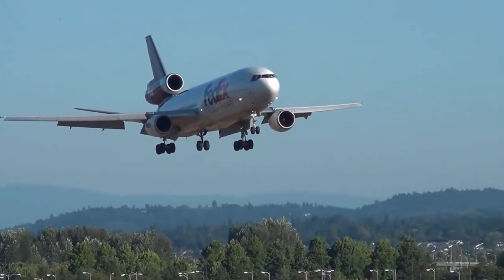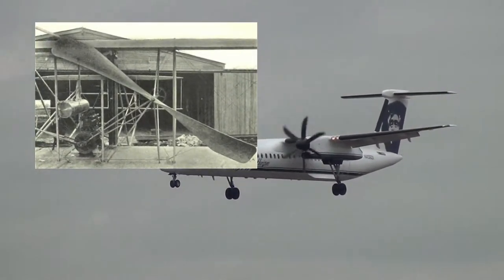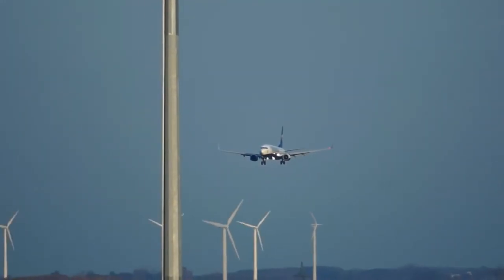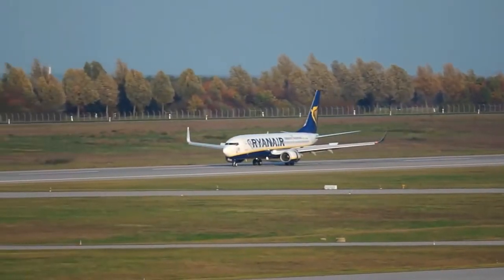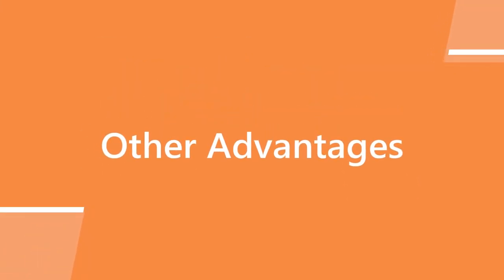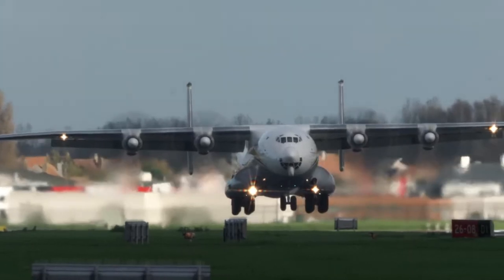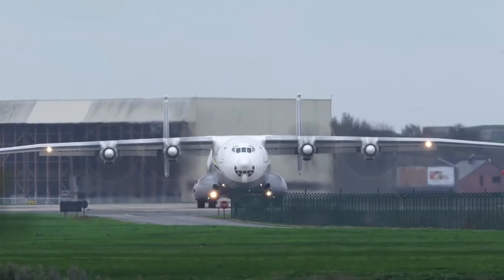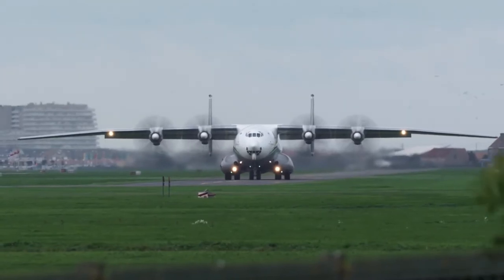Jet Engines & Turboprop engines | What's Different? | Which one is better? | Aviathusiast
When we talk about aircraft engines, we have two types, the first being Jet engine, and the second one being turboprop engine. What is the difference? What is the best choice for an airline? This will all be explained in the video, so keep watching till the end.